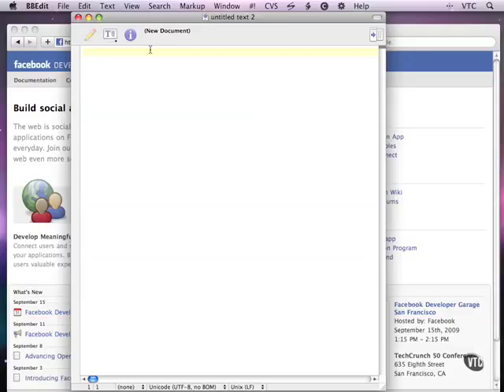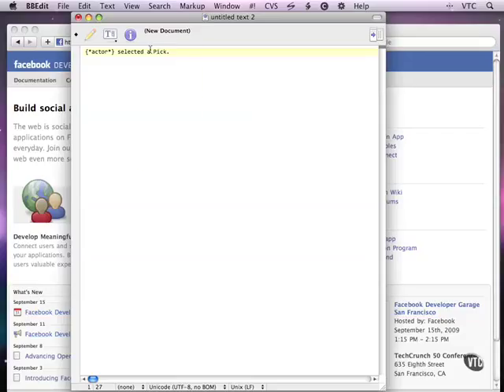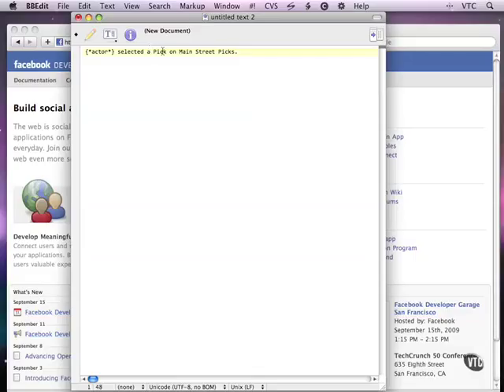Increasing Your App Interactivity PART7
Increasing Your App Interactivity